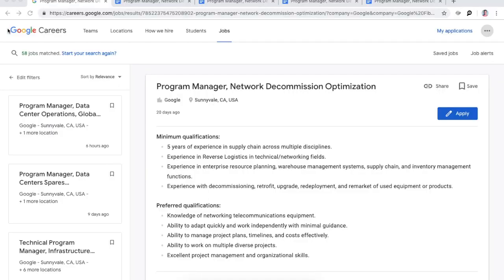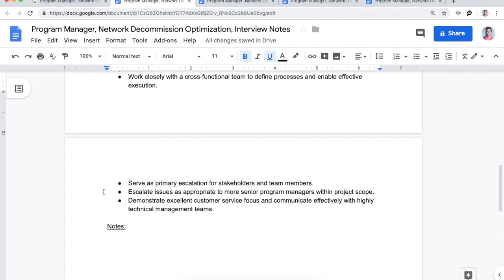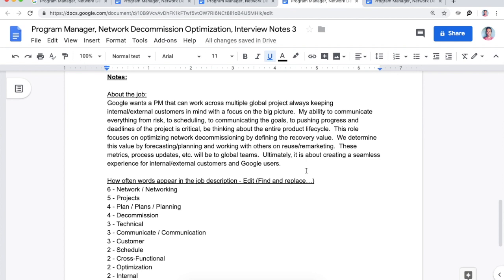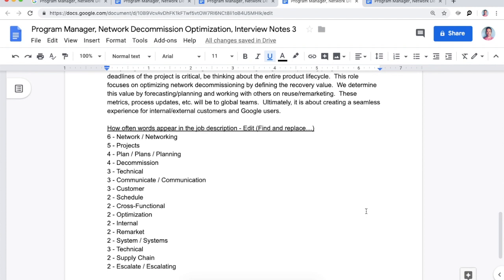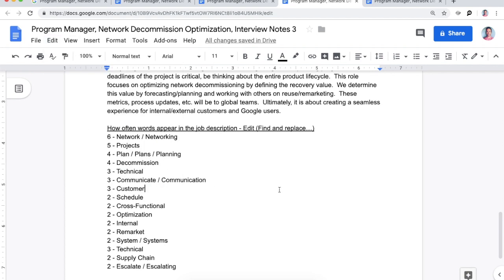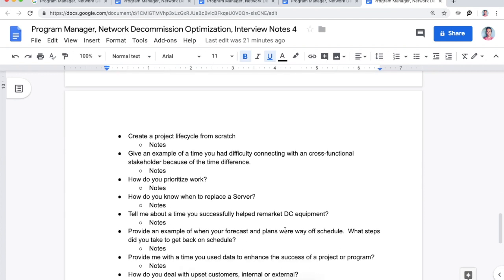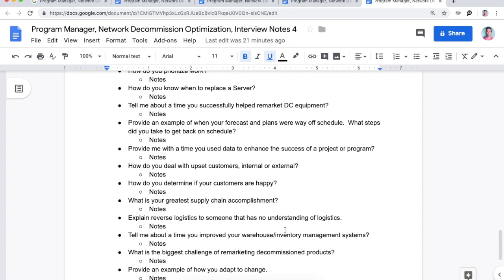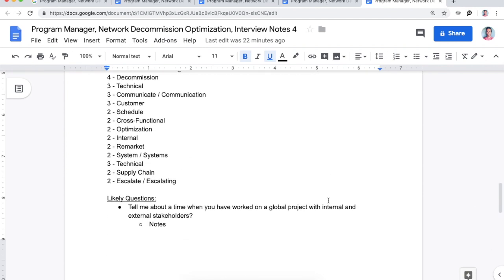What Questions Will I Be Asked in an Interview - The Job Description is Key!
0:00 - Intro
0:36 - Copy and Paste the job description into a Google Doc
0:44 - Organize the job description
0:54 - Highlight keywords, key phrases, etc.
1:05 - Create a streamlined overview/identify keywords
1:29 - Compile/create interview questions
1:45 - Screen Share

Other videos referenced as cards in this video:

0:36 - Make Your Answers Relevant
0:44 - Interview Prep Checklist
1:05 - Add Detail to Your Answers
1:29 - Types of Questions